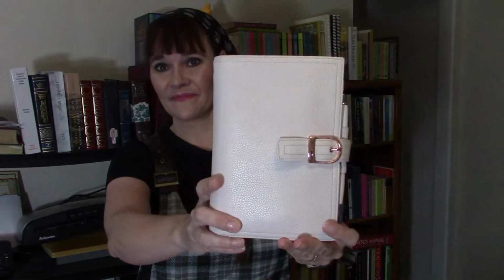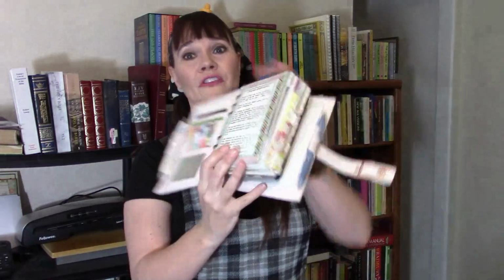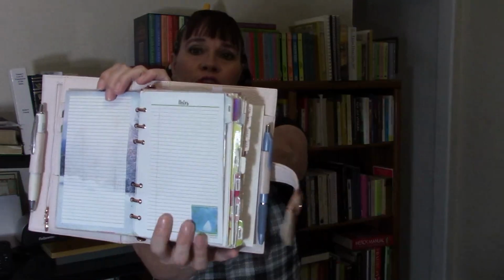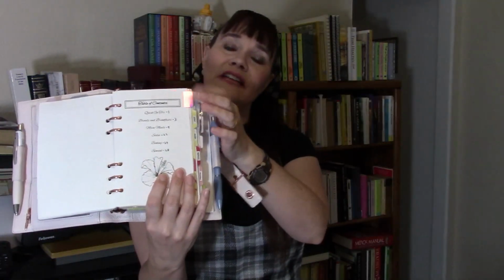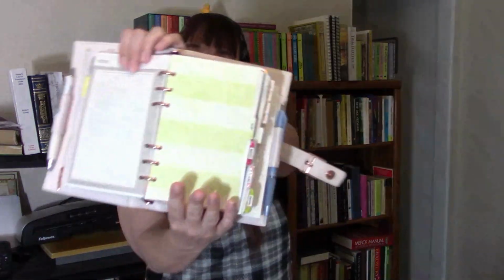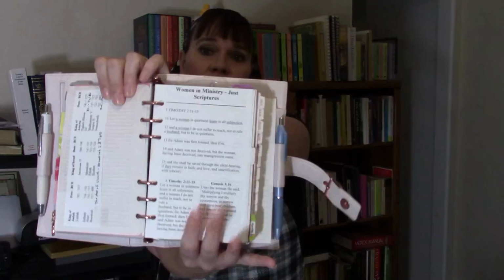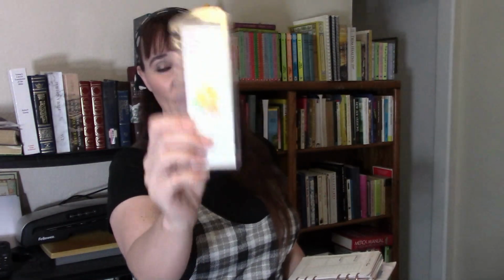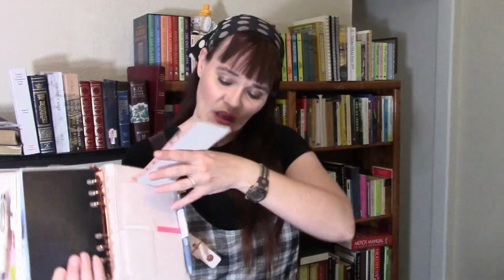Planner Setup: Daytimer Malibu w/ Franklin Covey Inserts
In this month's tour of my planner, you'll see the portable sized, pink rose, Daytimer Malibu planner, housing beautiful Franklin Covey compact sized inserts.  I hope you enjoy!  :-)